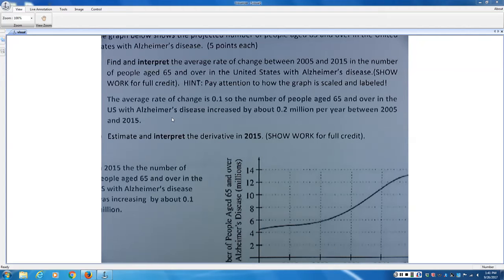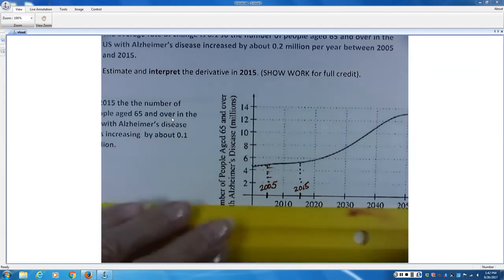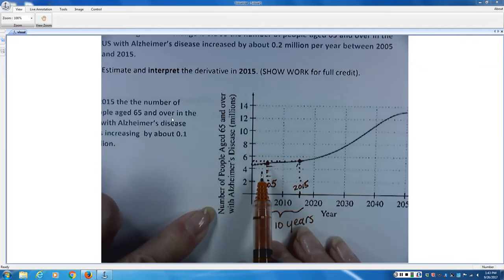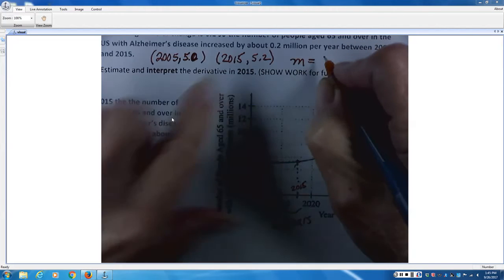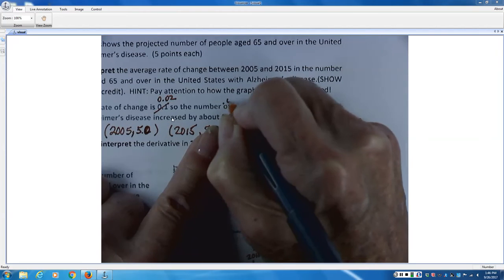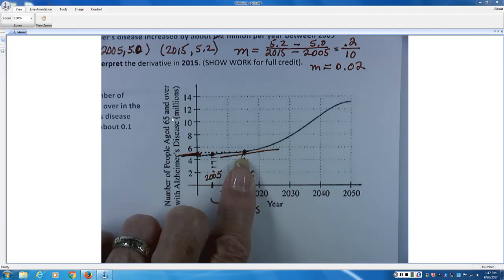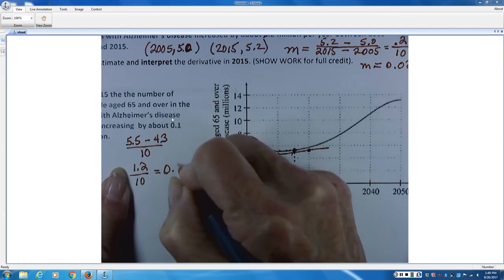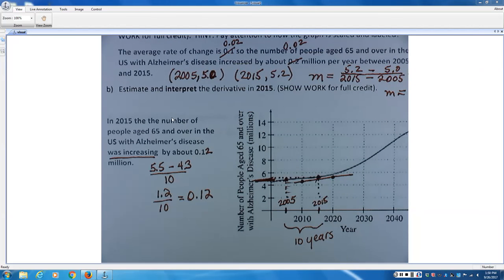1830 Exam 1 Problem 6